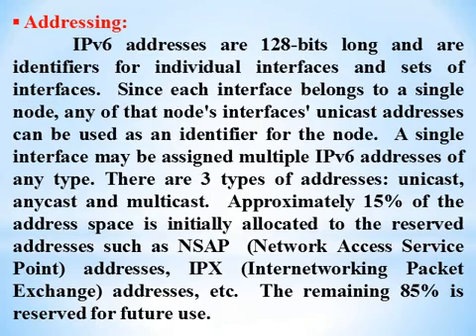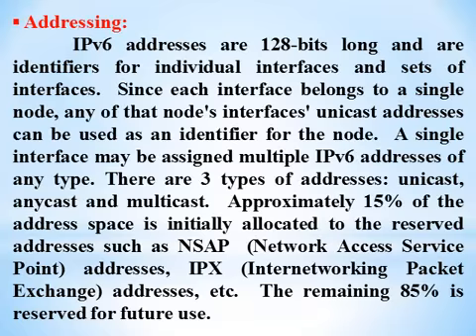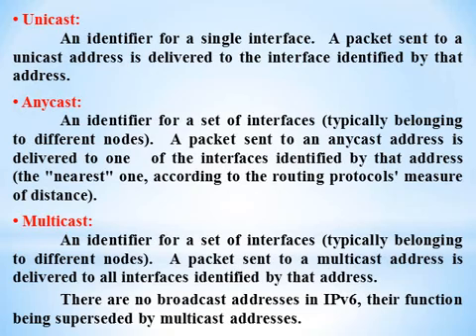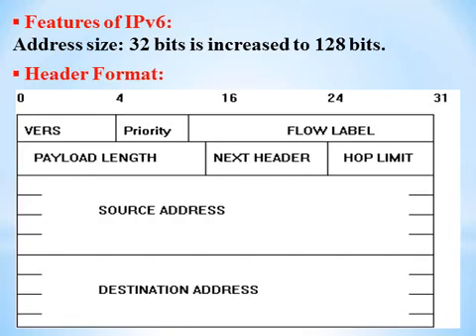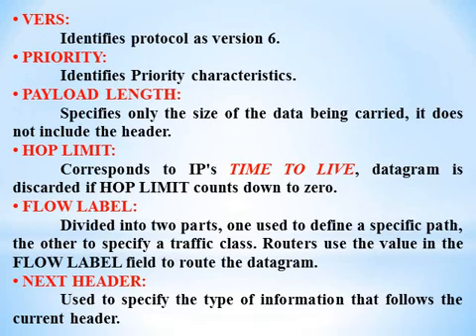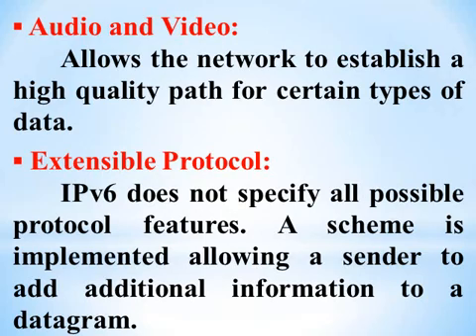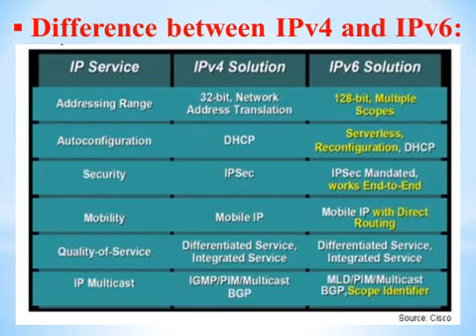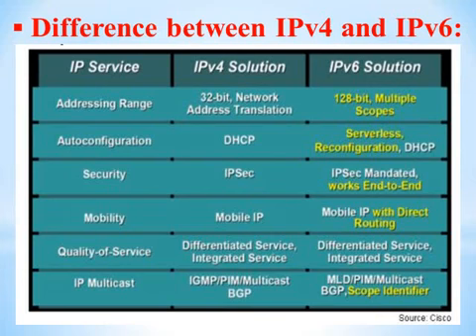T.Y.B.TECH (E&TC)-CN&CC-UNIT-4-Lecture-3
Internet Protocol Version-6 (IPV6)